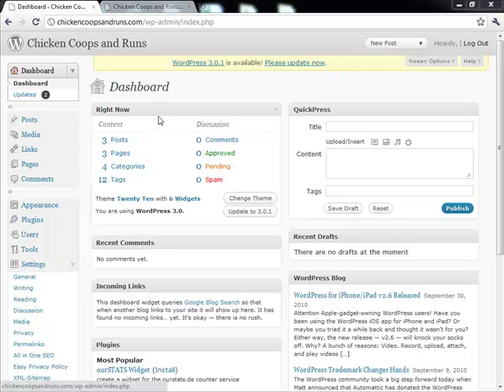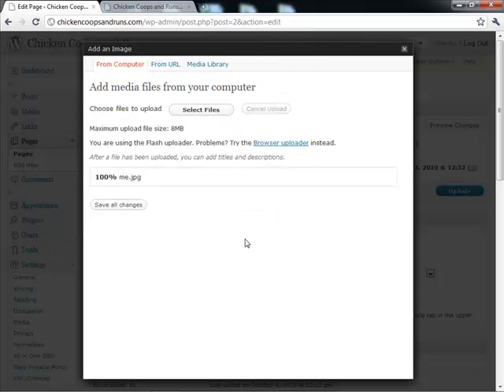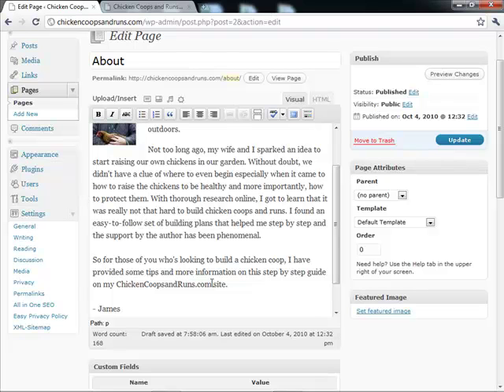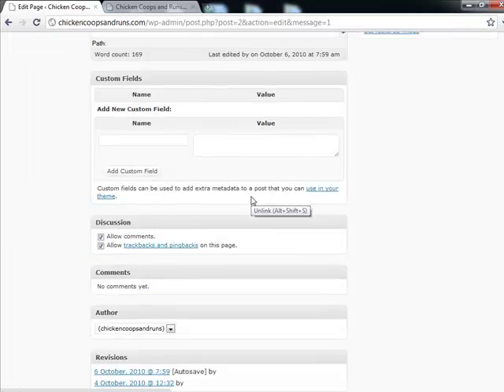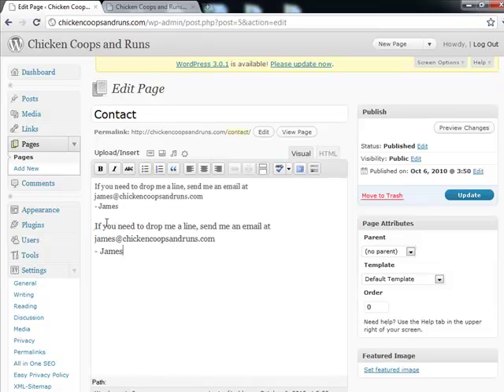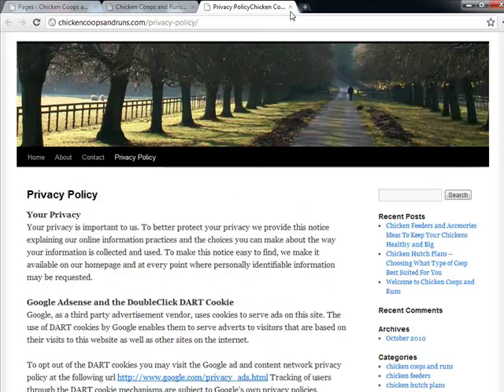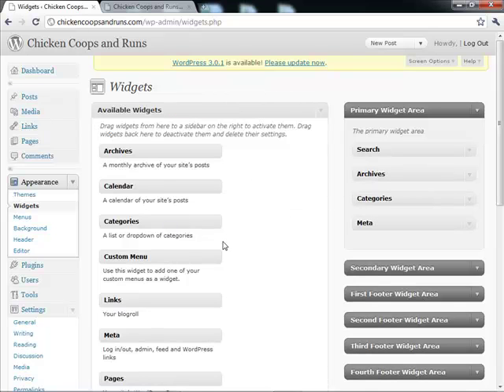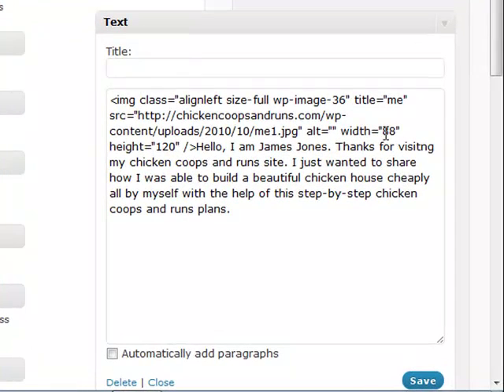Creating Pages and Widgets 07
How to create pages and widgets to add more personality flavor to your website... overnight!

Running Time: 08 minutes 50 seconds